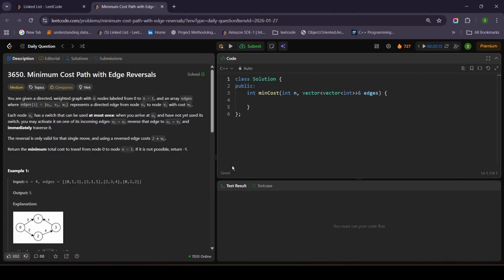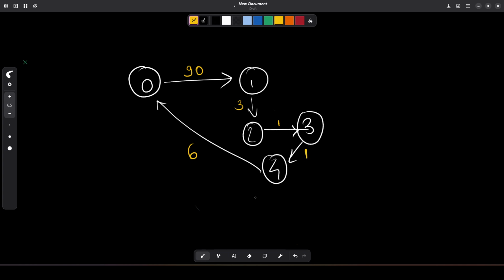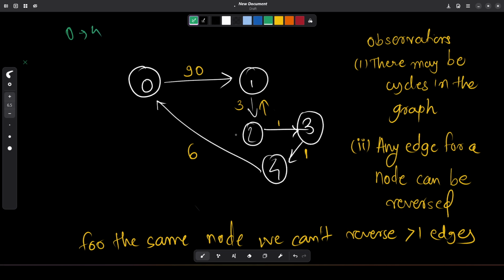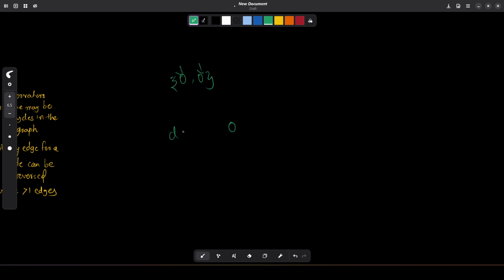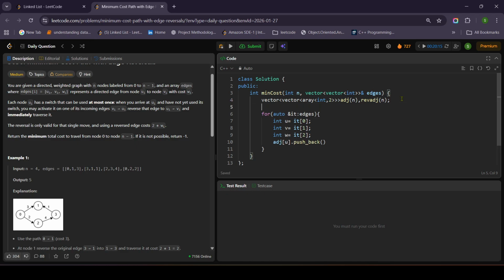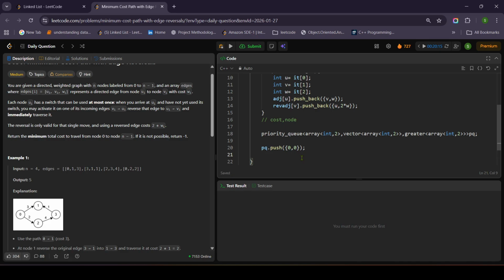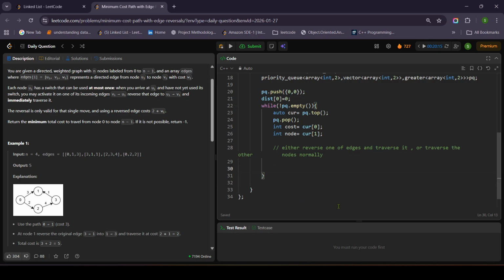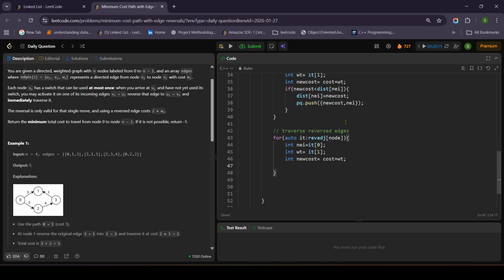3650. Minimum Cost Path with Edge Reversals | LeetCode POTD | 2026-01-27